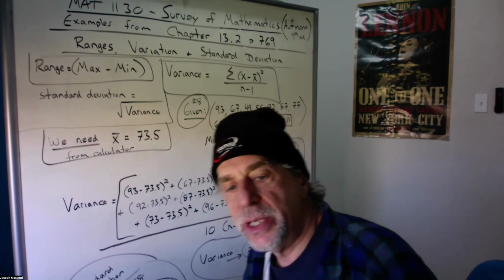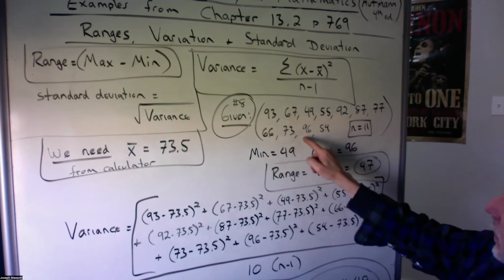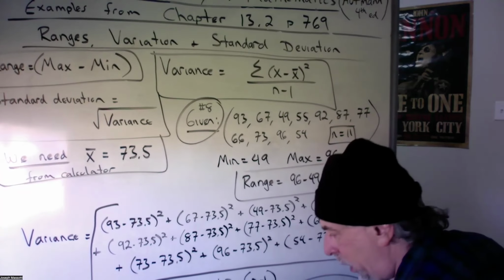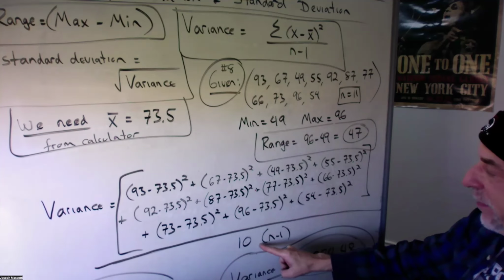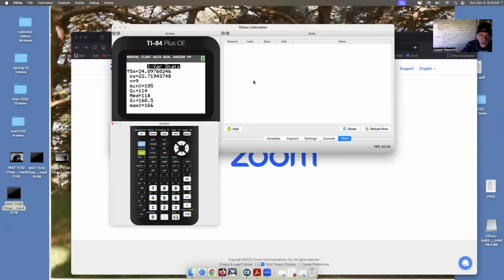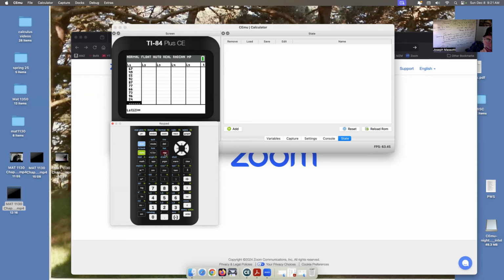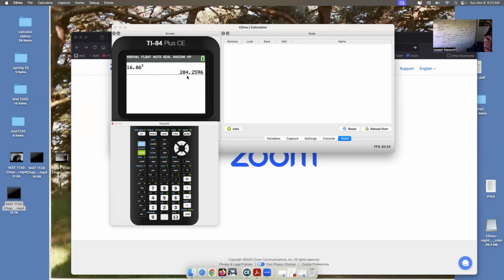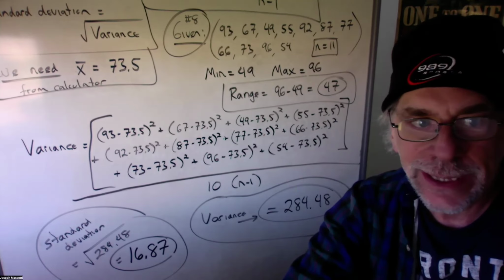MAT 1130 Chapter 13.2